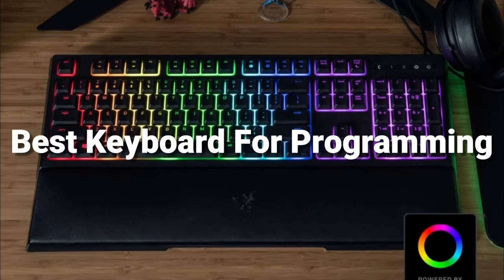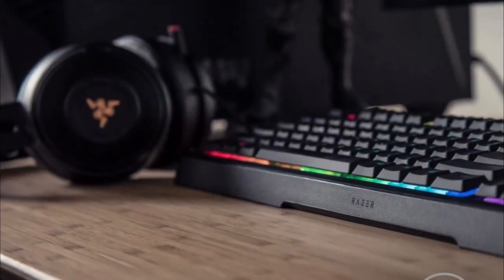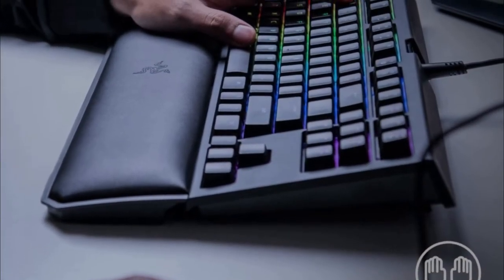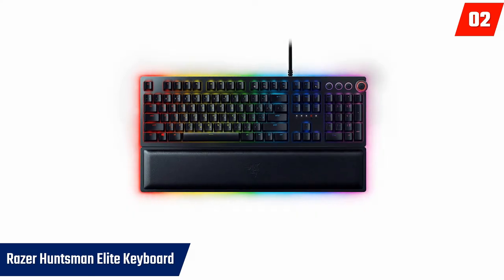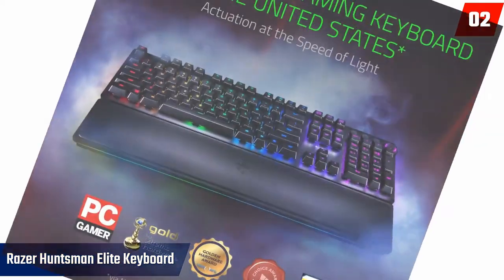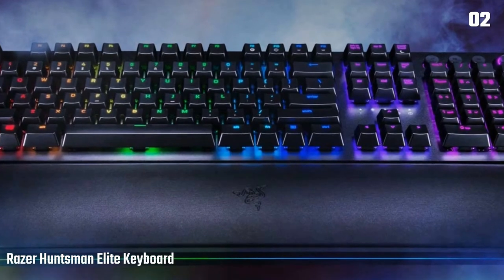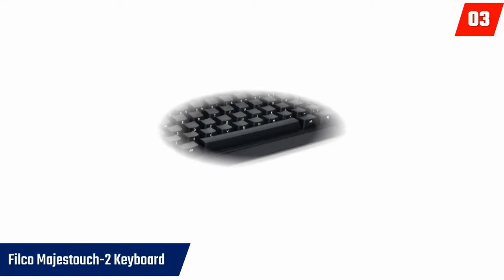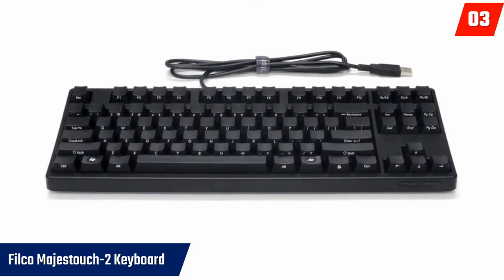10 Best Keyboard For Programming and Coding 2023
10 Best Keyboard For Programming and Coding 2023

 Keyboard for Professionals
This console was painstakingly planned beginning to end and outfitted with such countless expert elements to give you the best client experience. Everything about this gadget cooperates to allow you to type for longer and quicker. It accompanies mechanical keys that give you exact input on touch and sound as you work. This gadget is planned with an exact innovation that permits you less snap for more productive composing and programming. There are media controls and the engravings on the keys are laser-recorded. The programmed rest button assists with moderating energy and the separable footbar of the console can be utilized as a ruler. Likewise, it accompanies a two-port USB, viable with each USB gadgets, for rapid exchange of recordings, music and pictures to your workstation.
On the drawback be that as it may, the keys are found to tie and key engravings blur after at some point.
For a great console that utilizes optical innovation to give you a speed that is unparalleled by some other and permit you fast admittance to the capacities, this gadget is your smartest choice. It gives you a quick and elite exhibition with its new switch plan and computerized dial that is programmable and offers you enduring solace with its attractive wrist rest and fiber link which is twisted.Tragically, the product doesn't introduce on Windows 10.
This is a console that accompanies many devoted highlights intended to give you a serious gaming experience. It accompanies a mechanical switch that gives negligible material incitation, permitting you to partake in an interruption free game. This is a superior presentation current gaming console with smooth, tough and minimized plan and has aluminum top case made to secure the parts.

The main downside is that the product isn't 4K well disposed.